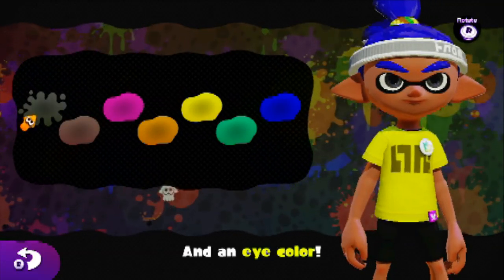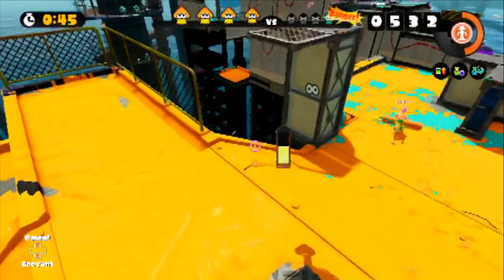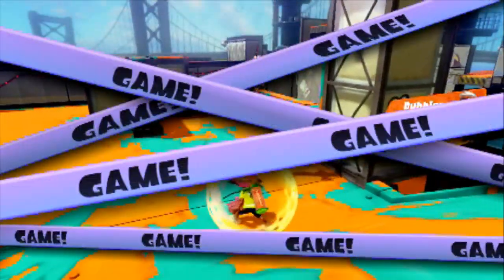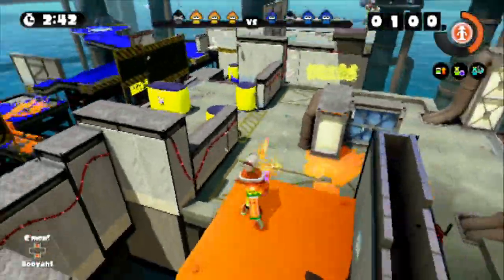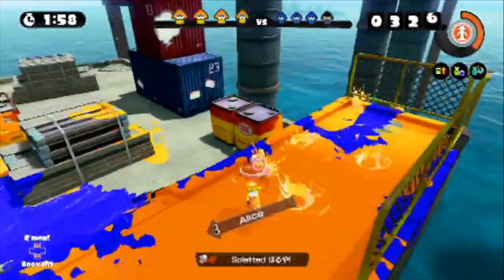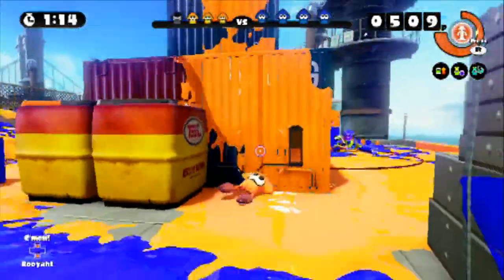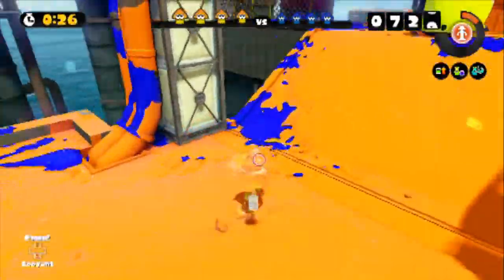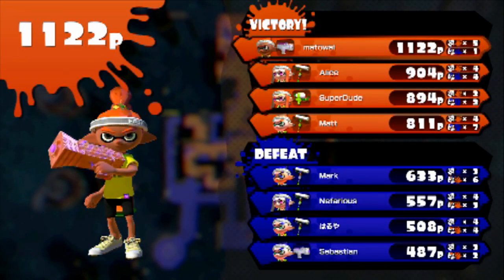Splatoon Gameplay TIPS AND TRICKS - Smart Starter Strategy Guide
Hey, Summer time!
Do you want to ROCK at Splatoon! Get this head-start on early PVP.

Remember to send this video to all your team mates so they can get on the same page.

Here are some quick early tips and tricks for Splatoon Multiplayer.

If you want more Splatoon videos to come, please let me know by

Hope you enjoy Splatoon!

Splatoon TIPS AND TRICKS - Smart Strategy Guide Tutorial